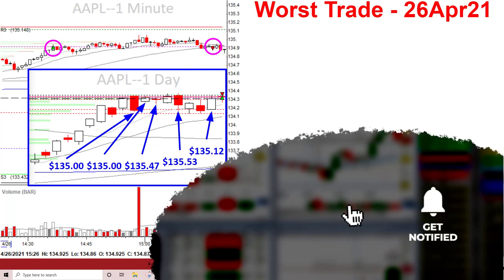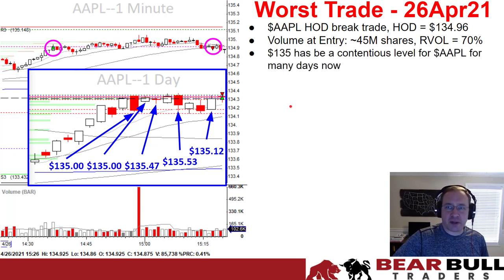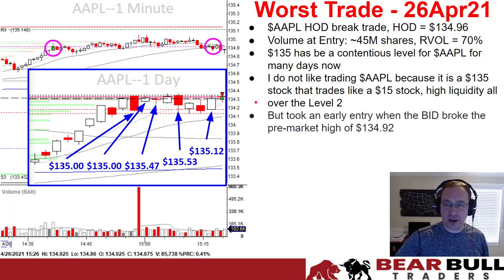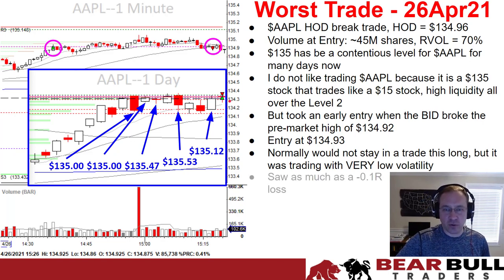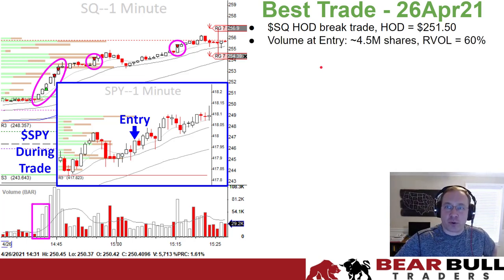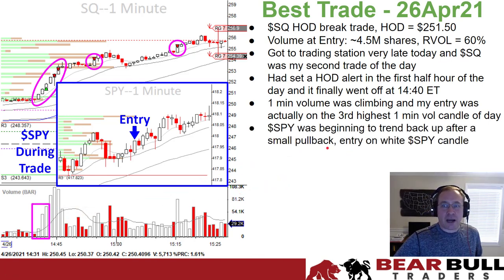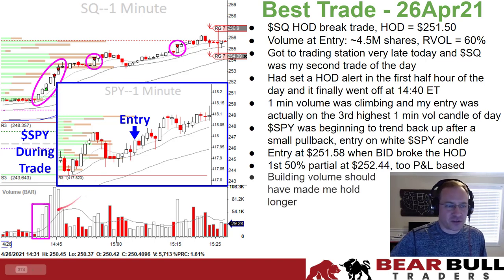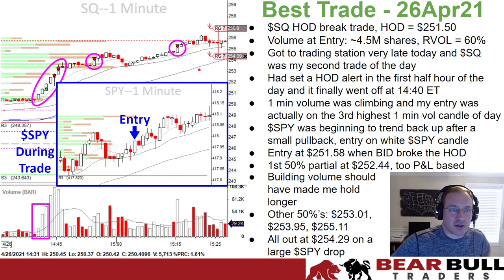John's Best & Worst Trade for April 26th, 2021